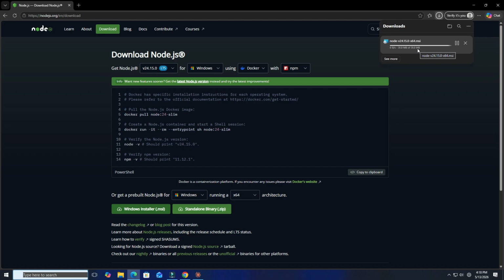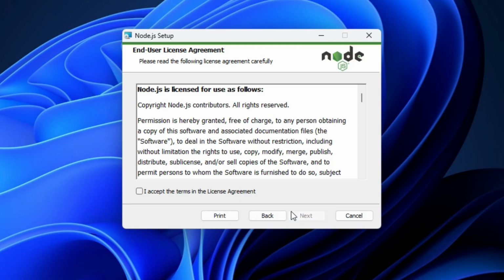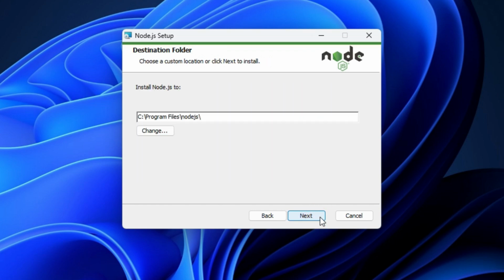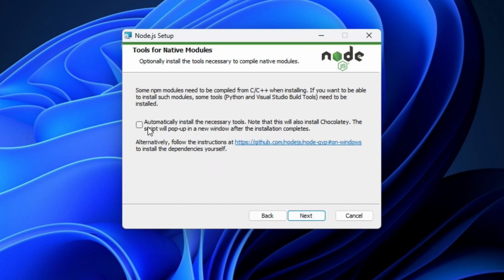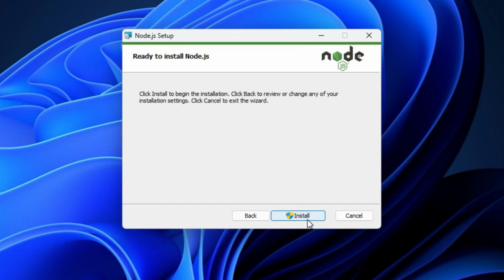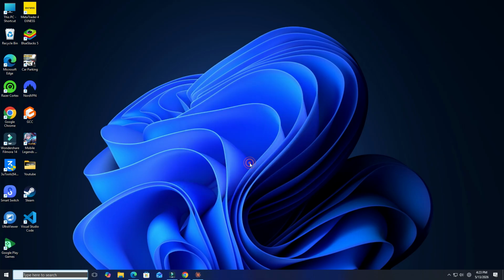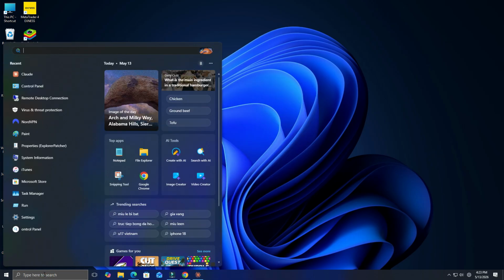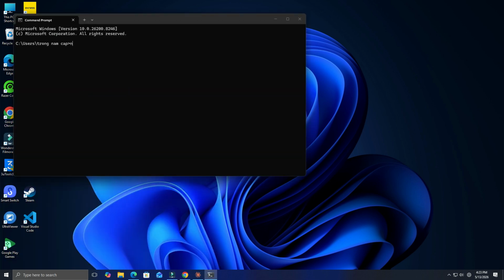How to Install Node.js on Windows 11 | Updated 2026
Learn how to download and install Node.js on Windows 11 step by step. Node.js is a powerful JavaScript runtime built on Chrome’s V8 JavaScript engine, widely used for building fast and scalable applications.